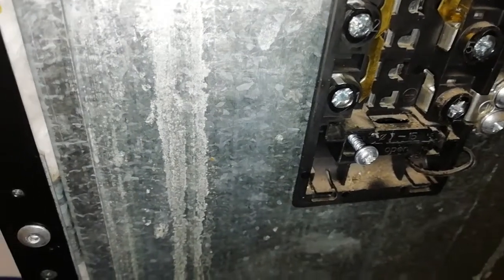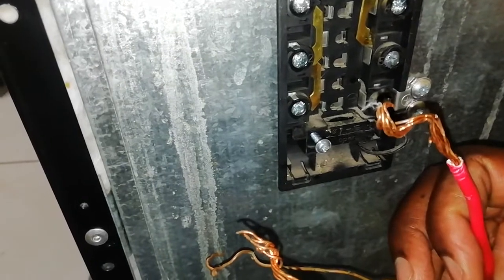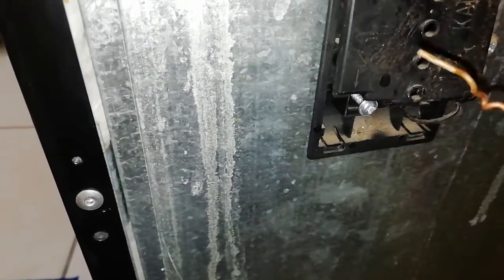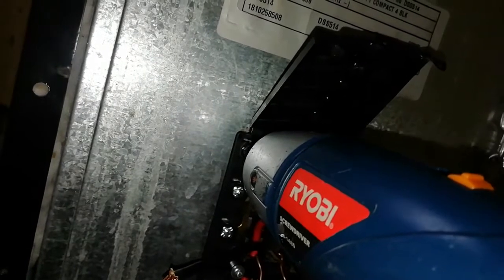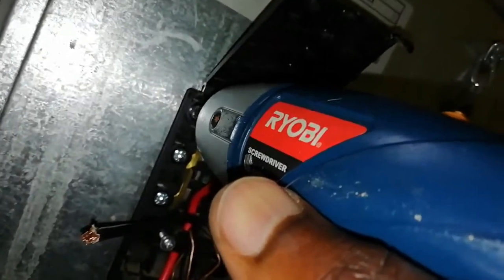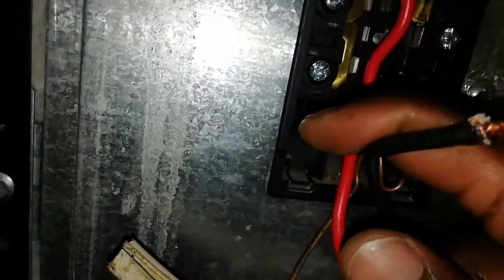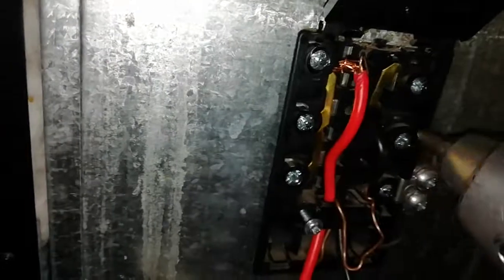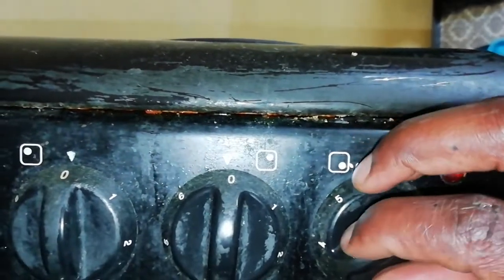How to Install a 3 wired Power Cord on an Electric stove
How to Install a 3 wired Power Cord on an Electric stove . We are sorry about the camera but take this video as a basic video we will do a professional one once we get a chance.

Installing a three-wire power cord on an electric stove requires a few steps. However, please note that I strongly recommend consulting a qualified electrician to ensure safety and compliance with local electrical codes. Working with electricity can be dangerous, and it's crucial to take appropriate precautions. That said, here's a general outline of the process:

    Gather the necessary tools and materials:
        Three-wire power cord (make sure it matches the electrical rating of your stove)
        Wire cutters/strippers
        Screwdriver set
        Electrical tape
        Wire nuts
        Voltage tester

    Disconnect the power:
        Locate the electrical panel in your home and turn off the circuit breaker that supplies power to the stove. Verify that the power is off using a voltage tester.

    Remove the old power cord:
        Locate the access panel or cover on the back of the stove where the power cord connects.
        Unscrew the access panel and carefully remove it.
        Inside, you'll find the terminal block where the power cord connects to the stove. It typically has three screws labeled L1, L2, and L3, or similar designations.
        Loosen the screws to release the wires of the old power cord.
        Carefully disconnect the old power cord from the terminal block.

    Prepare the new power cord:
        Strip the outer insulation of the new power cord to expose the three individual wires.
        Strip the insulation from the ends of each wire to expose about 1/2 inch of bare wire.

    Connect the new power cord:
        Identify the three wires on the terminal block of the stove. The center terminal is usually neutral (white or gray wire), while the outer terminals are the hot wires (black and red).
        Attach the neutral wire from the new power cord to the center terminal and tighten the screw securely.
        Connect the black wire from the power cord to one of the hot terminals, and the red wire to the other hot terminal. Tighten the screws on both terminals.
        Ensure that there are no loose strands of wire and that the connections are secure.

    Insulate the connections:
        Wrap electrical tape around each wire nut connection to provide insulation and prevent accidental contact with the metal frame of the stove.

    Reassemble and test:
        Place the access panel or cover back onto the stove and secure it with screws.
        Turn on the circuit breaker for the stove at the electrical panel.
        Test the stove by turning on the burners or oven to ensure it is receiving power and functioning properly.

Remember, if you're unsure about any step or uncomfortable working with electricity, it's essential to seek professional assistance from a qualified electrician. Safety should always be the top priority when working with electrical systems.